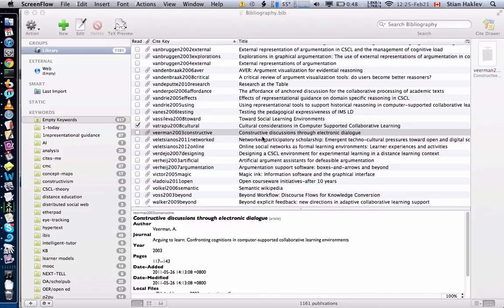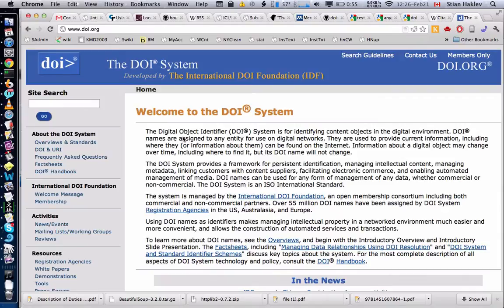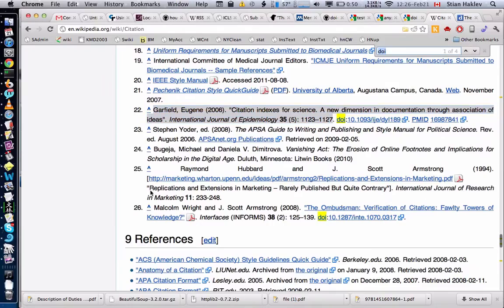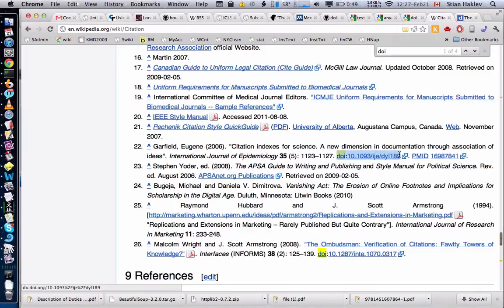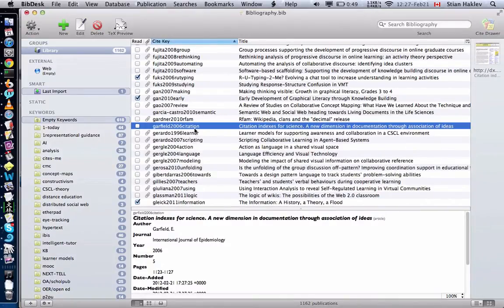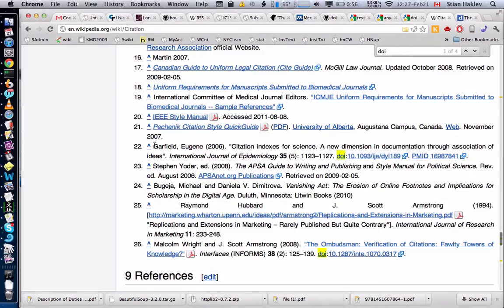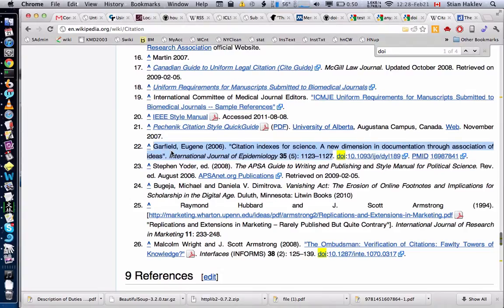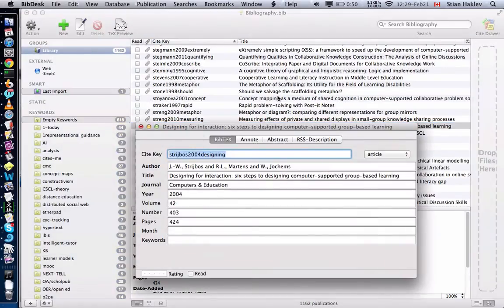Automatically importing publications to BibDesk based on DOI and anystyle-parser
This is a quick demo of using a crossref API to get bibtex entries for DOI references. I combined this with a script using anystyle-parser to intelligently convert a text citation to a bibtex entry, using Keyboard Maestro to import it into BibDesk.